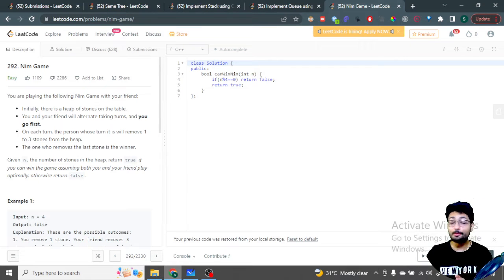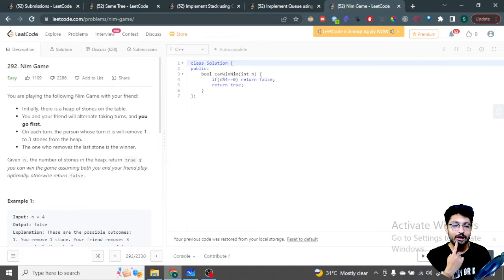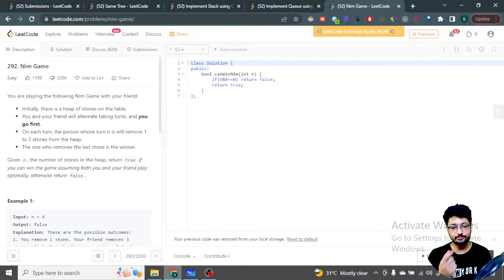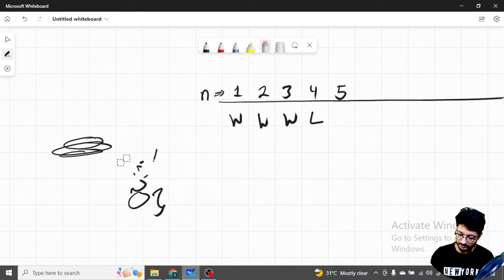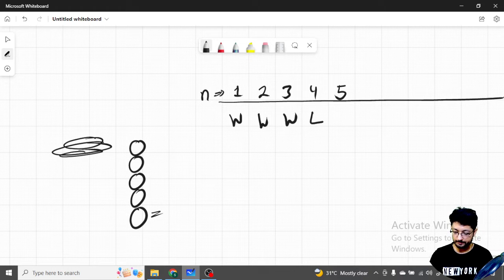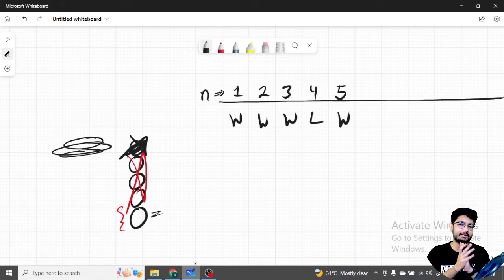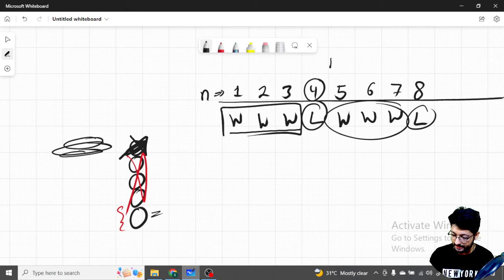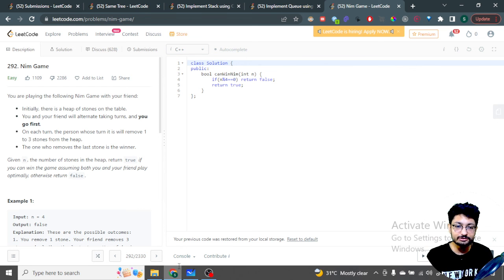292. Nim Game | LEETCODE EASY | GAME THEORY